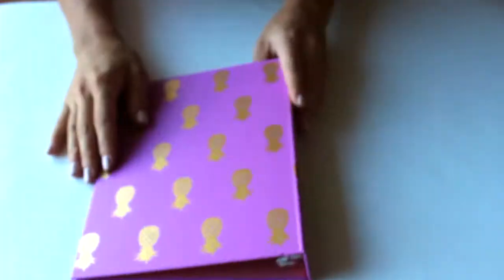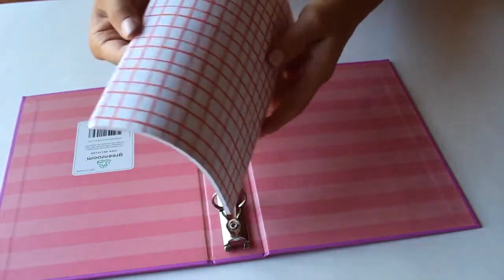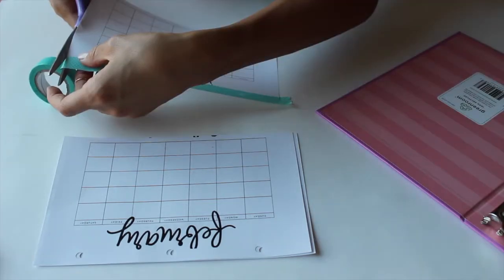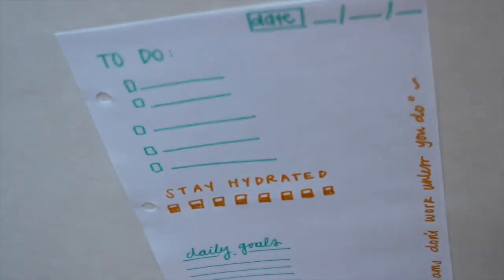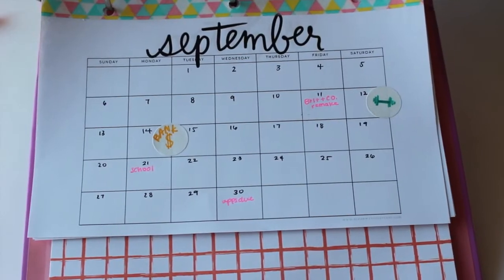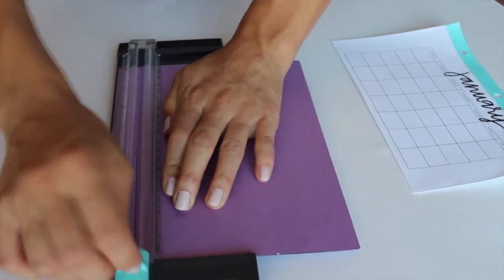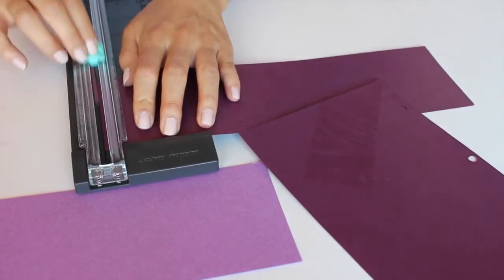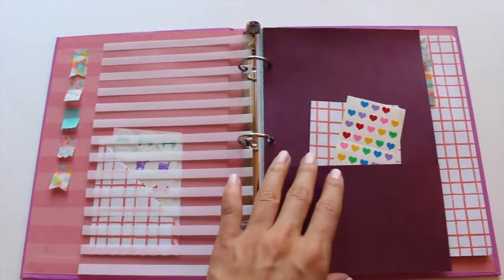Back To School | DIY Life Planner & Organization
Make your own personalized life planner on a budget! DIY stickers, dividers, and more. :)

Supplies:
Binder - Target
Papers and Plastic Liner - Michaels
Double Stick Tape - Craft Store
Hole Punch
Washi Tape - Typo
Markers - Dollar Store
Notepad - Target

3 (free) Planner Printables (similar):
(UPDATED FOR 2016)

BethanyJoyDIYChannel

FTC: This video is not sponsored. All purchases and opinions are mine.